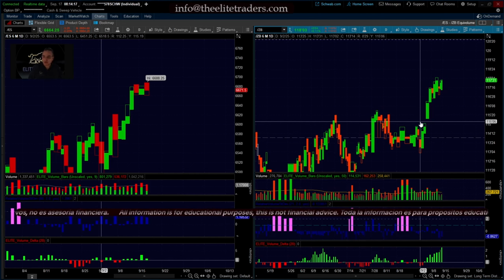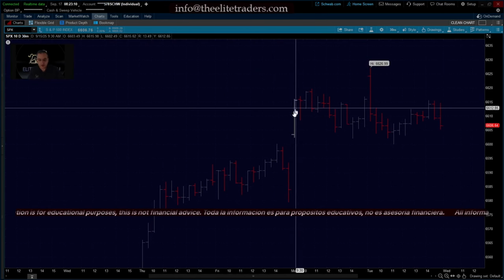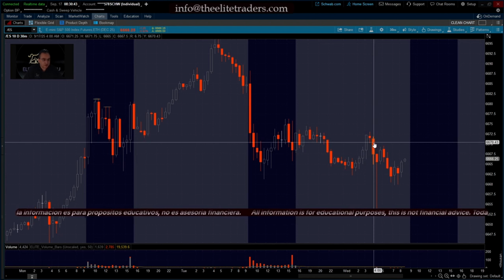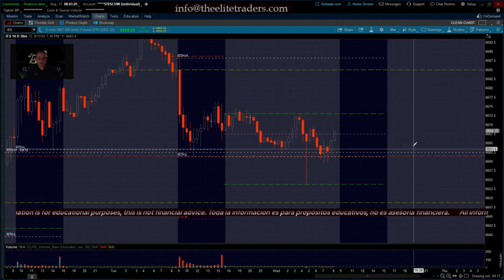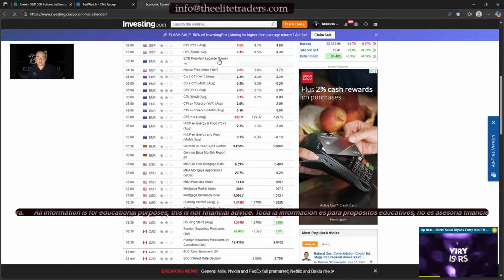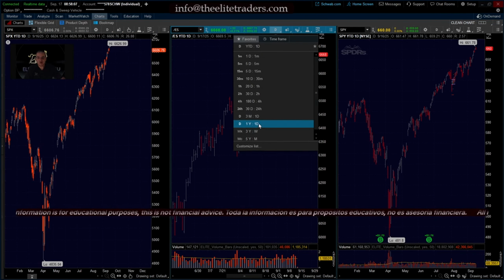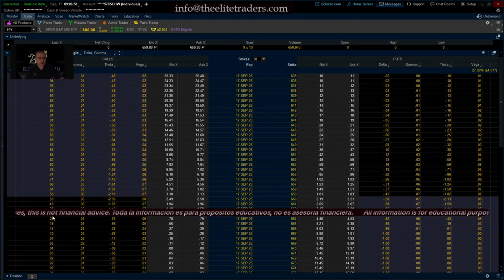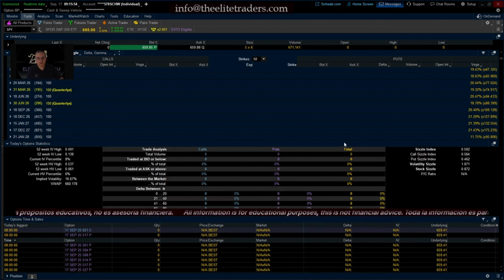Pre Market Analisys 09-17-2025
Pre Market Review for Wednesday September 17, 2025